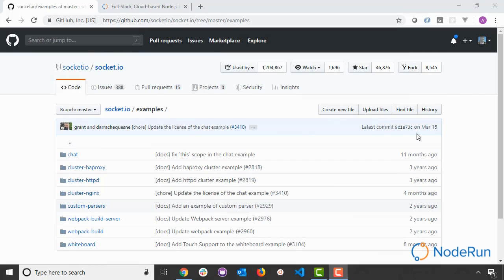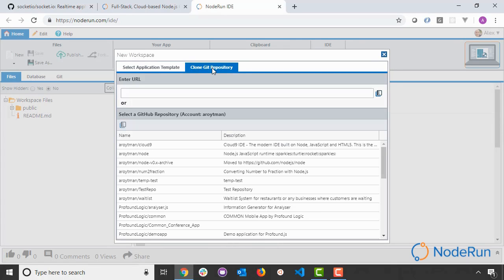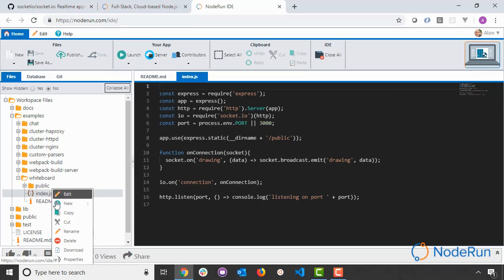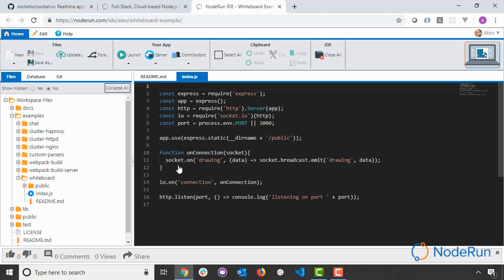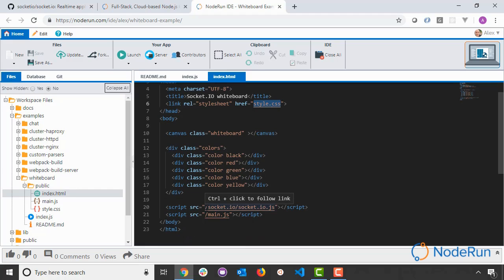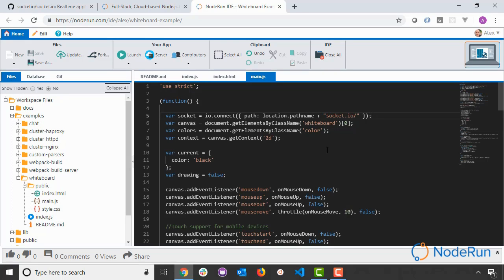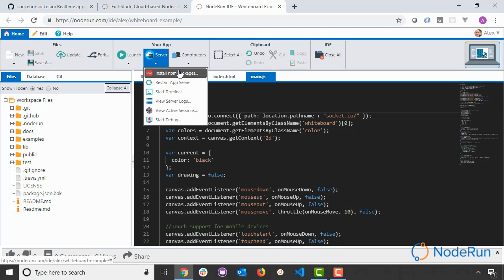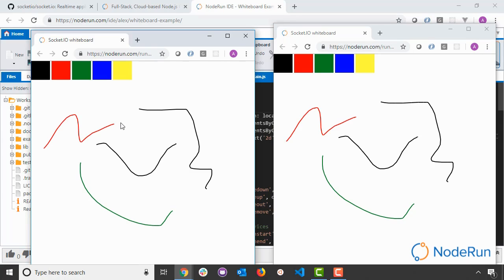How to Run GitHub Code on NodeRun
Ever wish you could run a shareable version of your GitHub code? With NodeRun, now you can. In this video, I show you how to run GitHub code in your browser with NodeRun.

(Recorded by Alex Roytman)